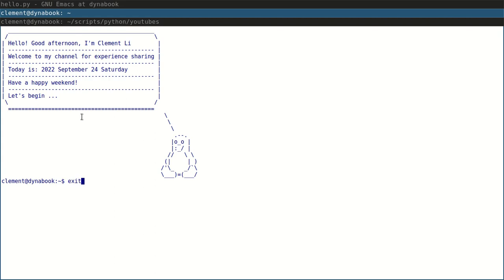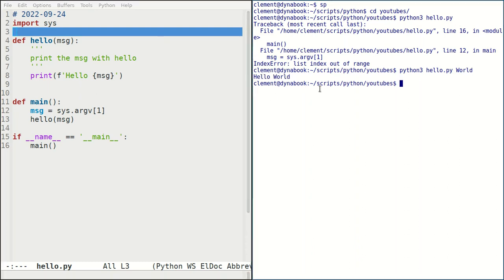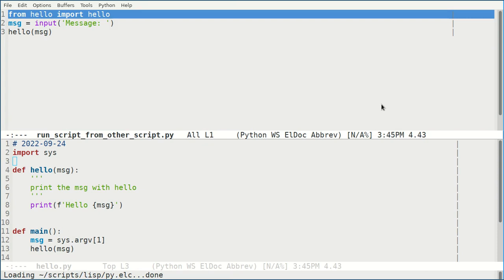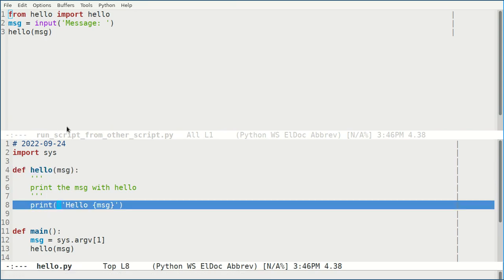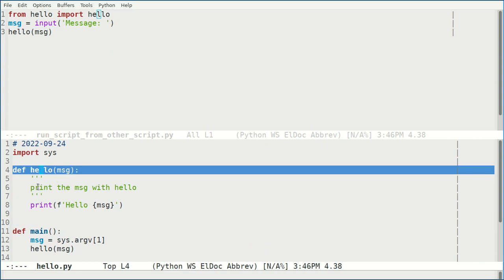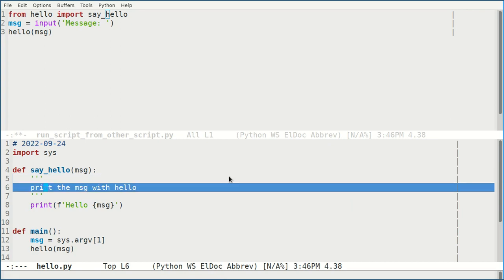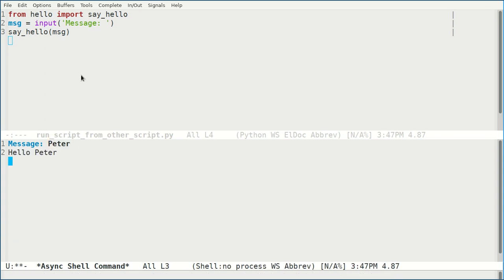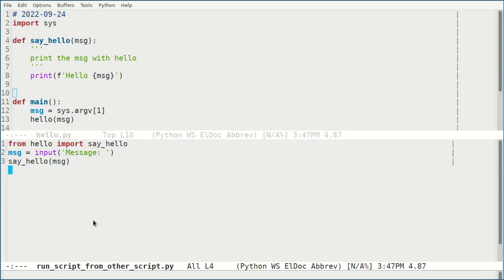Python in Emacs 0072 - How a python script calls another python script?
Python Programming for Beginners